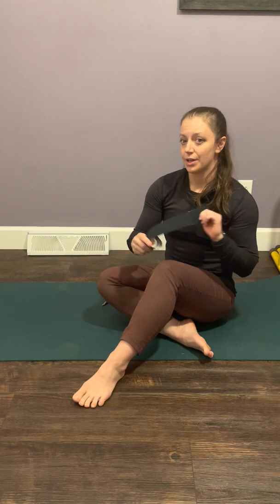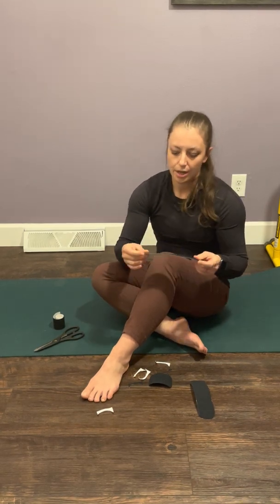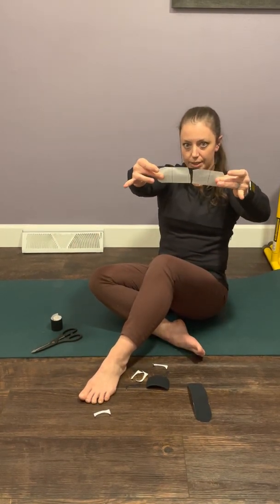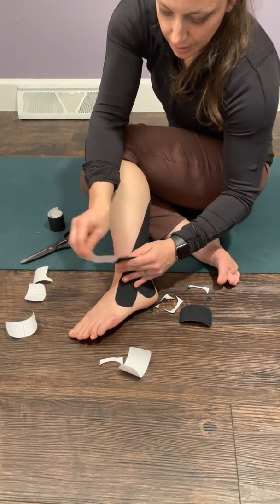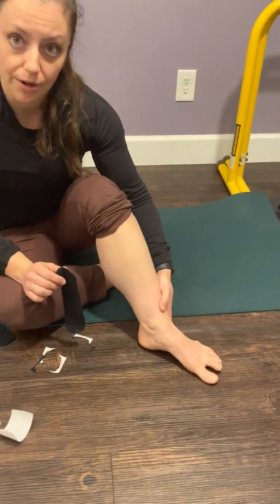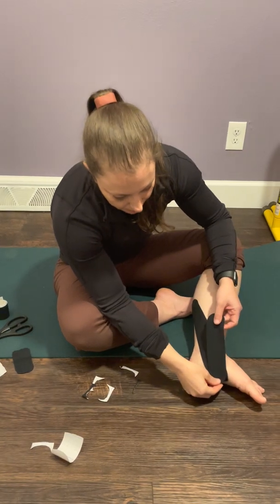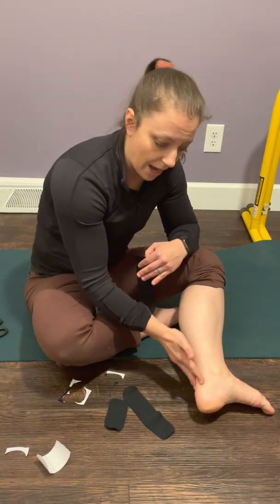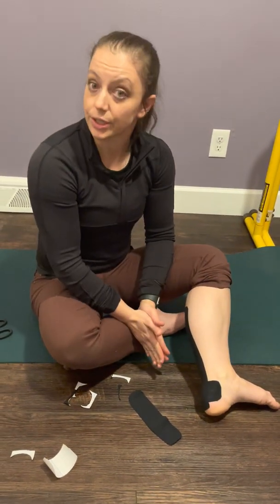Physical Therapist explains ankle kinesiotaping techniques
Dr. Morgan Duval, PT, DPT, JD, CSCS explains 3 ankle Kinesiotaping techniques for the lateral ankle, medial ankle, and Achilles.

To purchase a roll of Kinesiotape, visit this link:

Any information on diseases, injuries, and treatments available at this channel is intended for general guidance only and must never be considered a substitute for advice provided by a doctor, a physical therapist, other qualified medical professionals. Morgan Duval will not be liable for any damages or injuries that you incur performing exercises or from advice given on this channel.